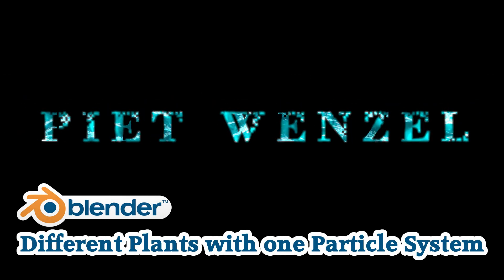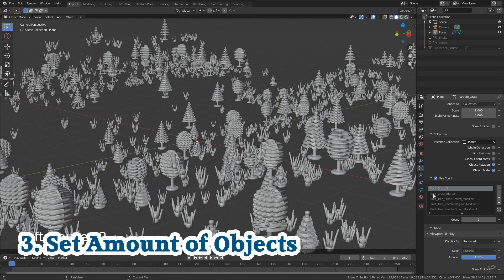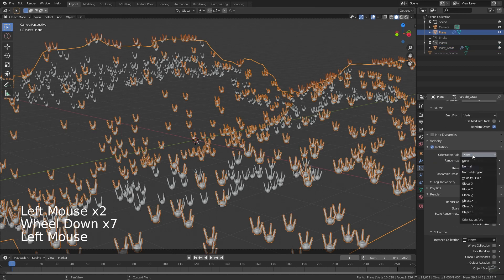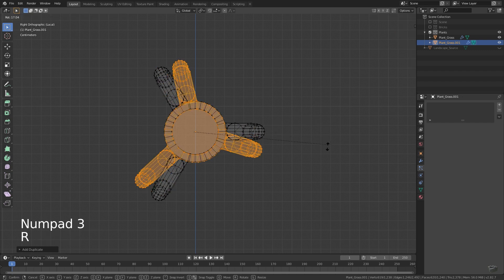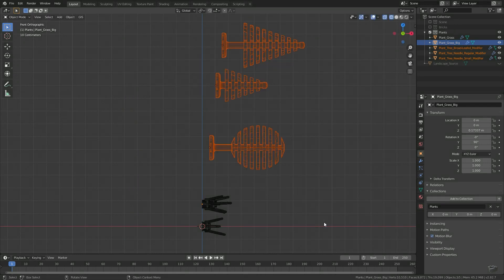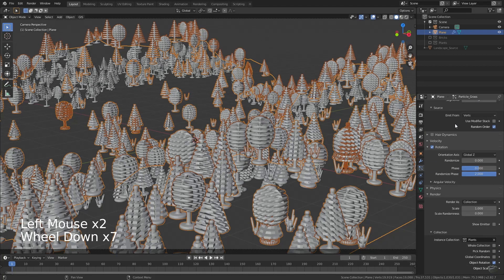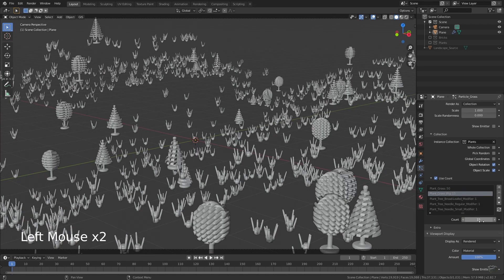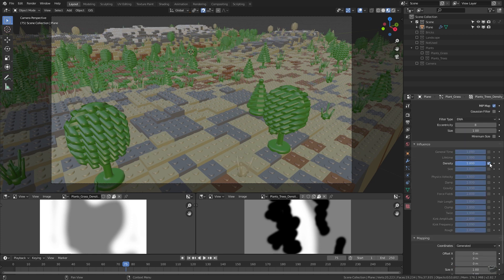Blender Beginner Tutorial Part 7 - Different Plants with one Particle System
Blender tutorial for beginners! This Blender lego brick particle tutorial is about creating more different plants and variation in the plants z-Rotation with only one particle system. We will controll the object distribution with the use count setting. This is a step by step blender tutorial for beginners.